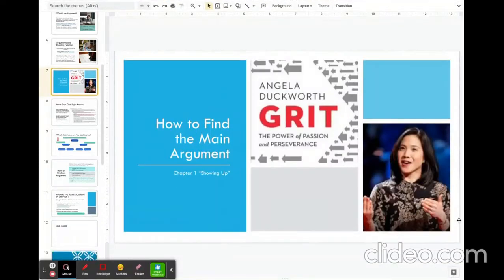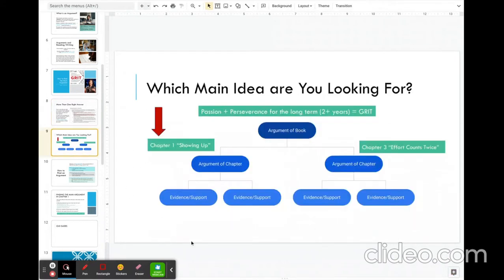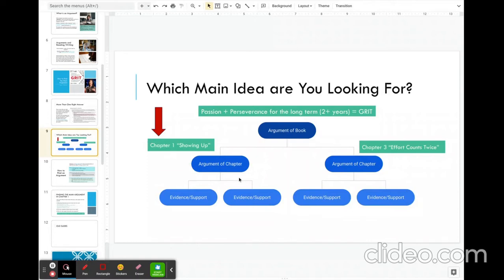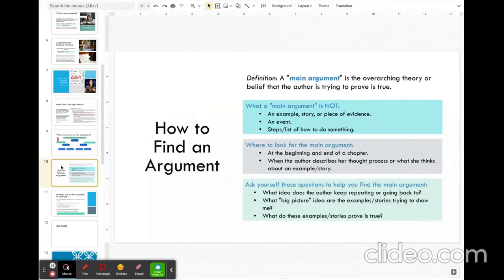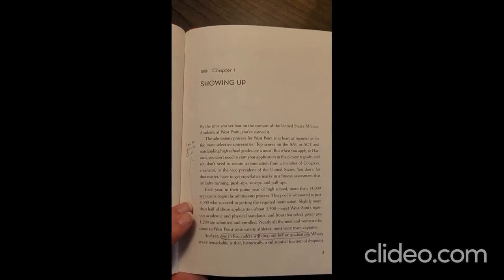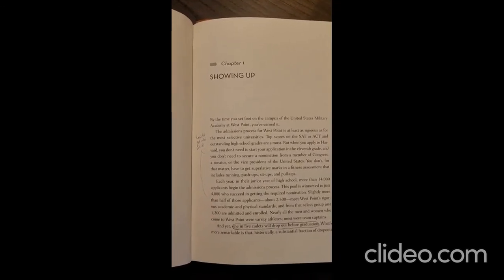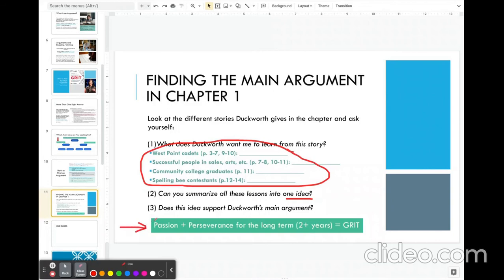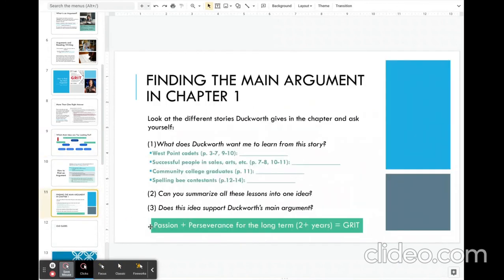How to Find the Main Argument in Ch 1 of Grit